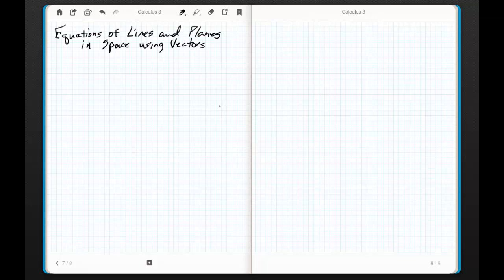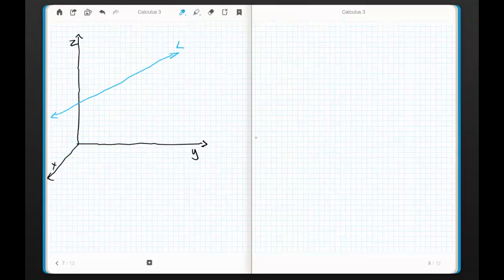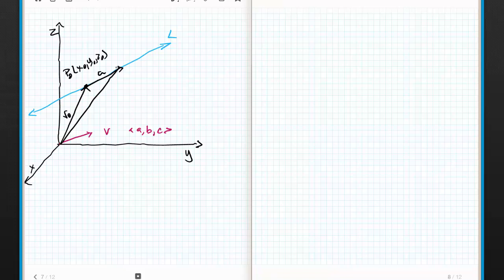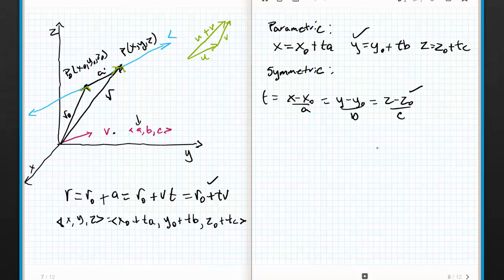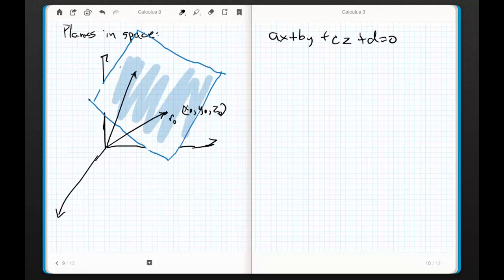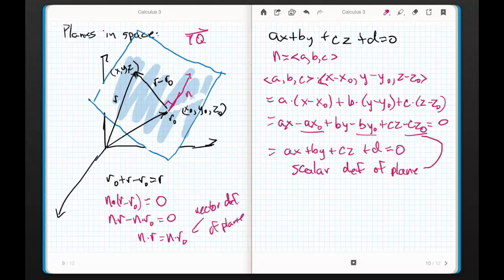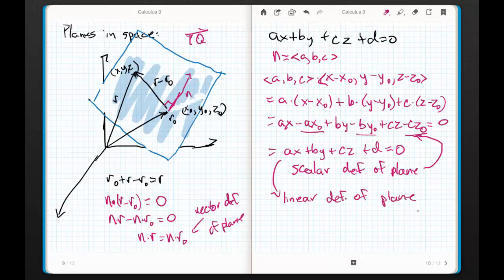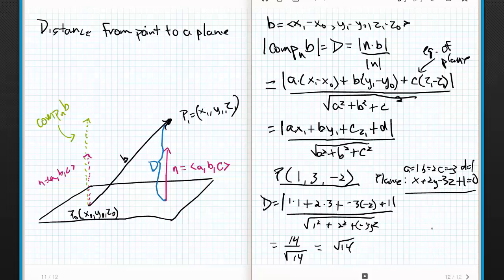Calculus 3 Chapter 12.5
Lines and Planes in Space